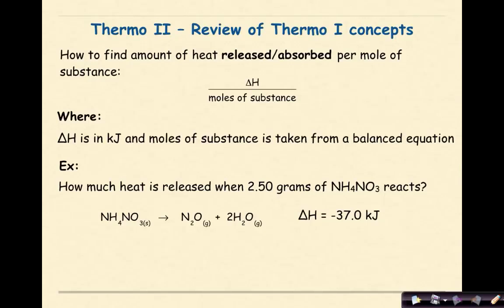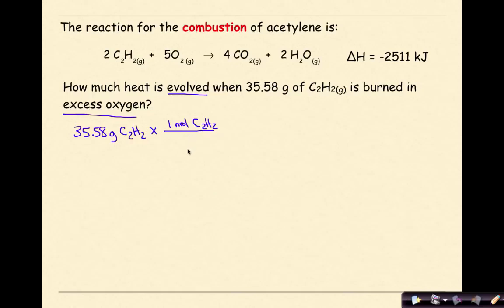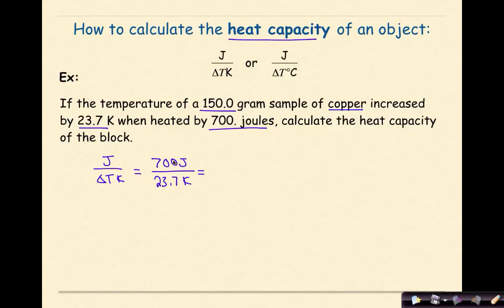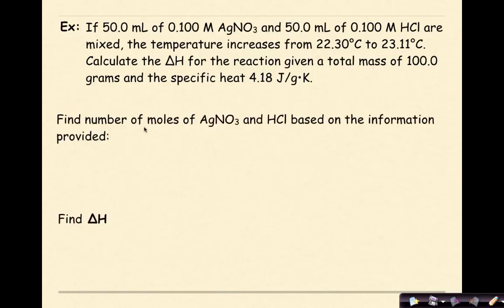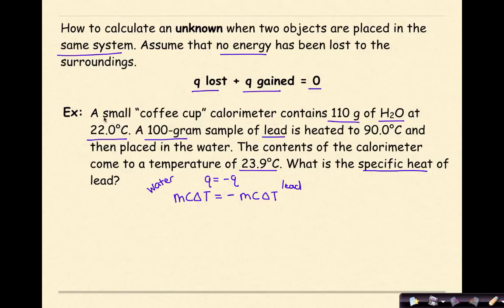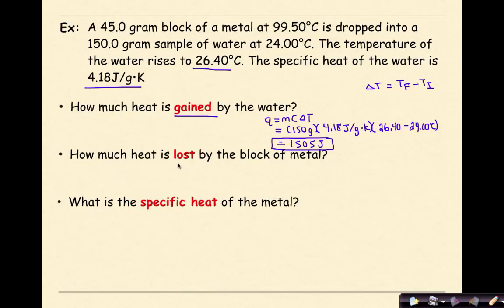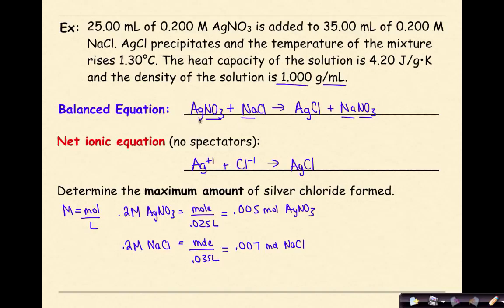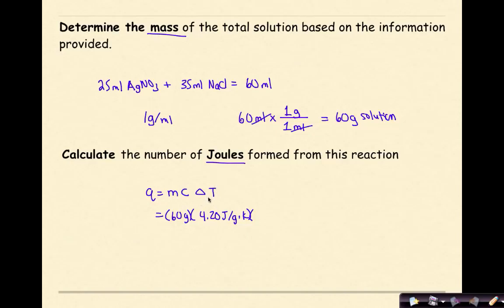AP Chemistry Thermochemistry I Review of Concepts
This is a long video on Thermochemistry that reviews a lot of concepts covered in the beginning of an AP Chemistry course. The following concepts are revisited with worked examples. Specifically, finding amount of heat released per mole of substance, calculating specific heat capacity, calculating heat capacity, and calculations with coffee cup calorimeters. Sprinkled in with the examples are basics of stoichiometry and limiting reagents. I know its long, but it's comprehensive.